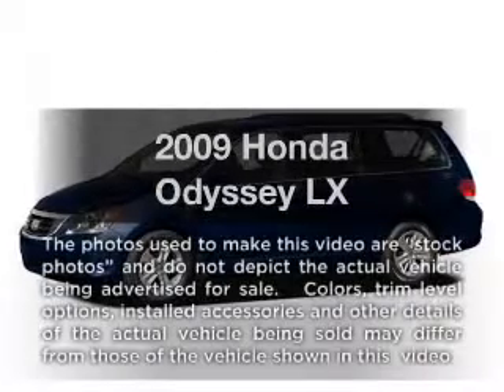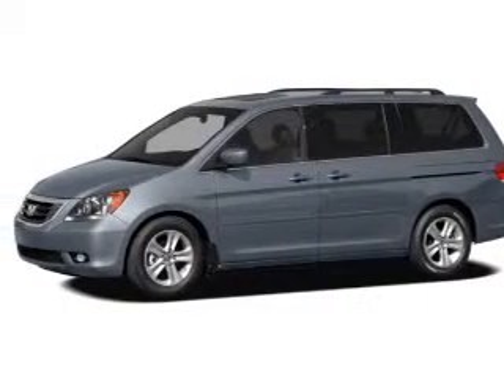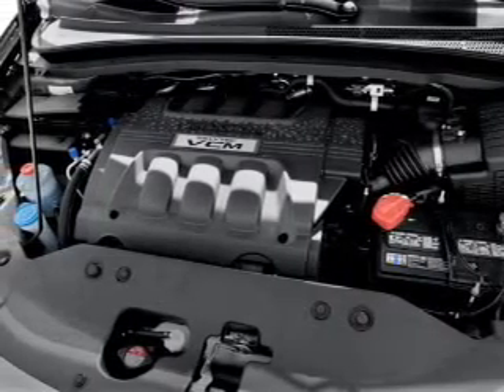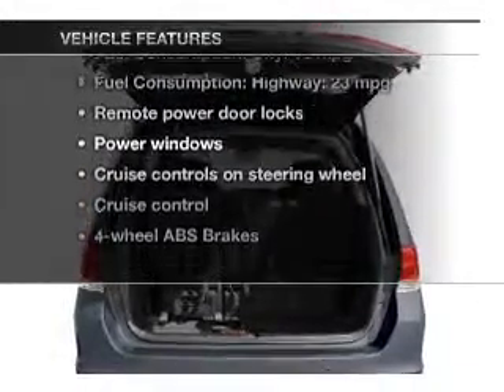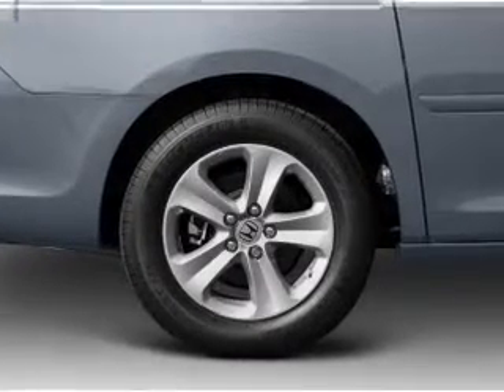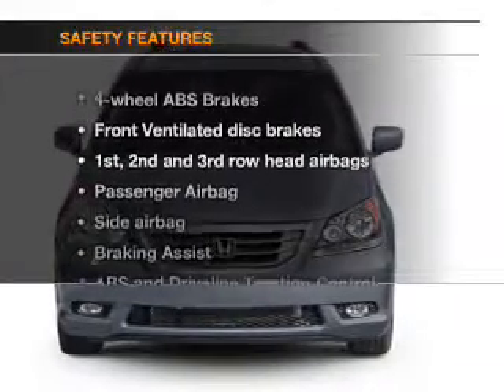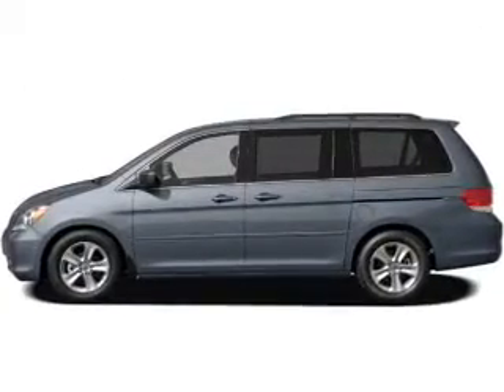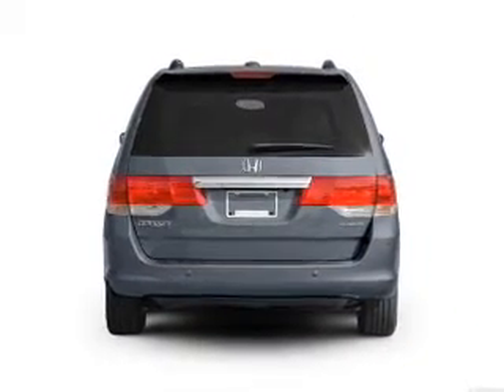2009 Honda Odyssey - Bedford OH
Year: 2009
Make: Honda
Model: Odyssey
Trim: LX
Engine: 3.5 liter 6 cylinder 24 valve
Transmission: 5-Speed Automatic
Color: Bali Blue Pearl
Mileage: 66763
Address:
333 Broadway Ave